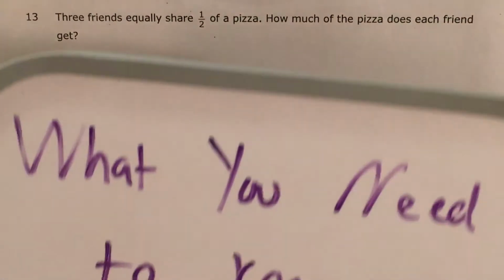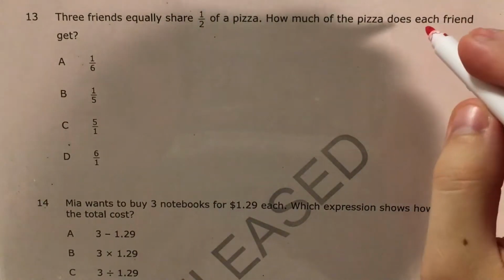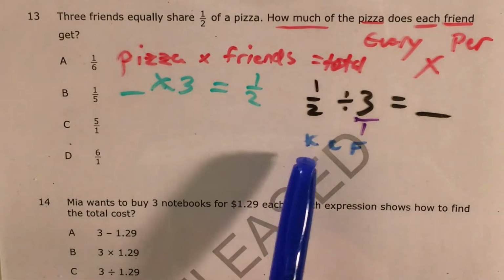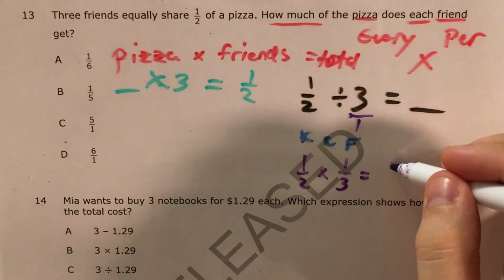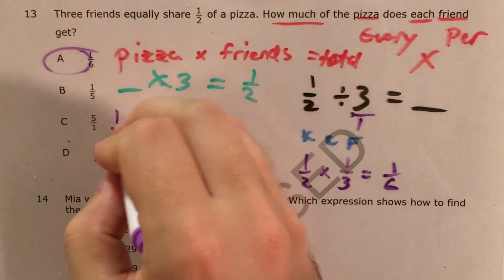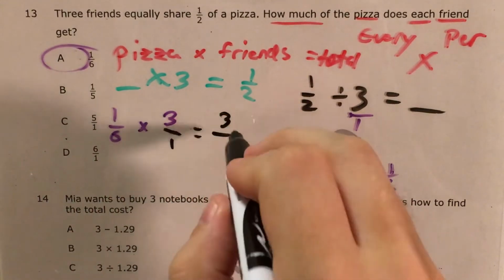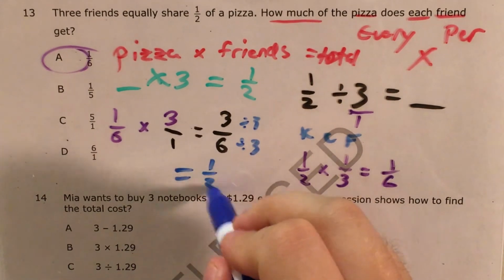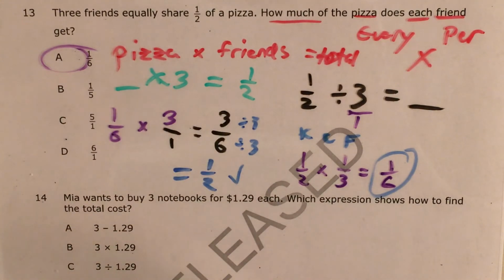NC 5th Grade Math Released question 13 (released 2018 - 2019)